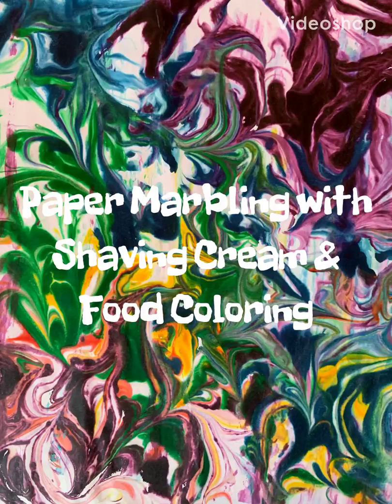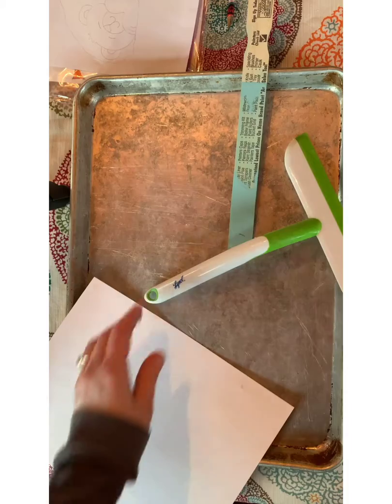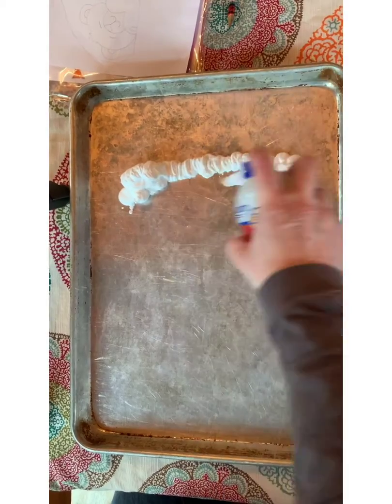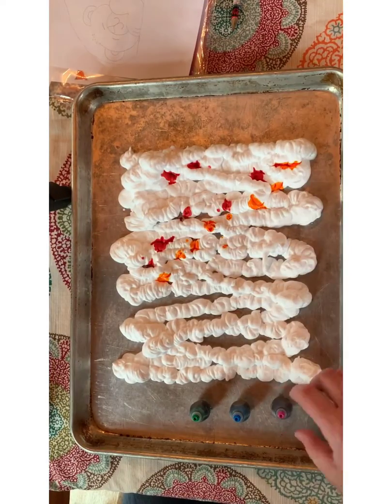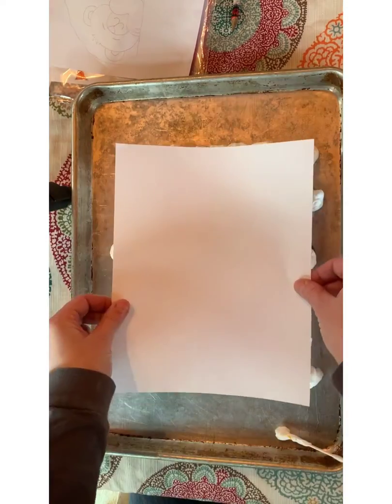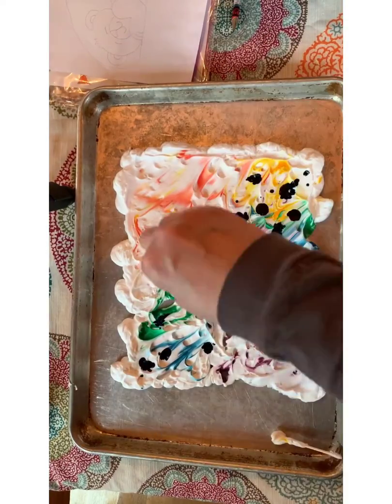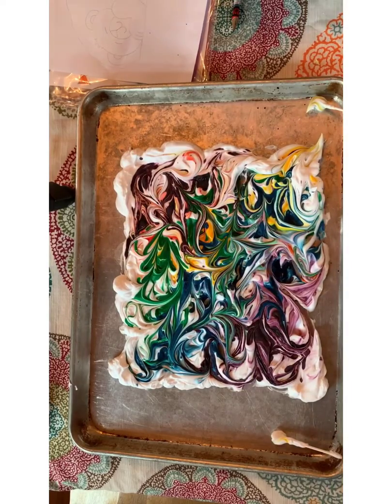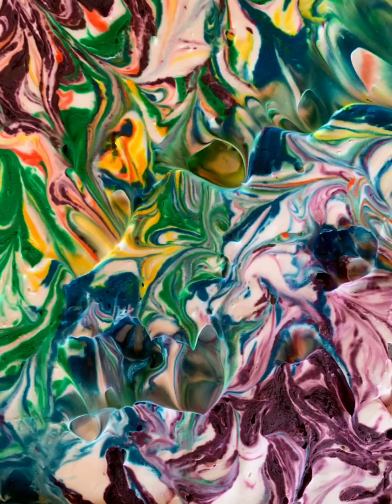Shaving Cream marbling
For this project you will need:
2 cookie sheets
Paper
Shaving cream
Food coloring
Squeegy, or ruler, or cardboard
Q-tip or something to stir with